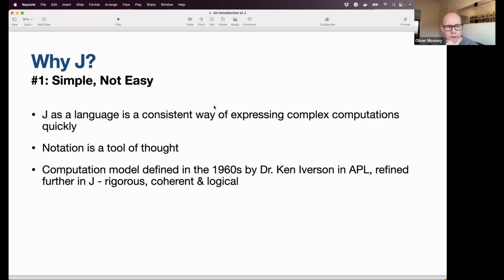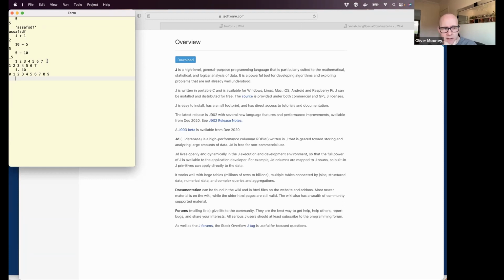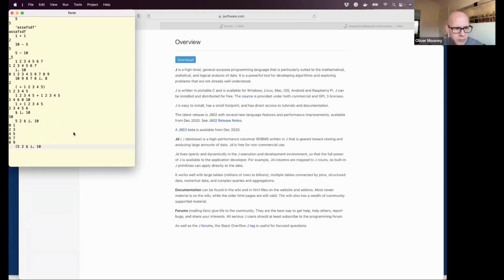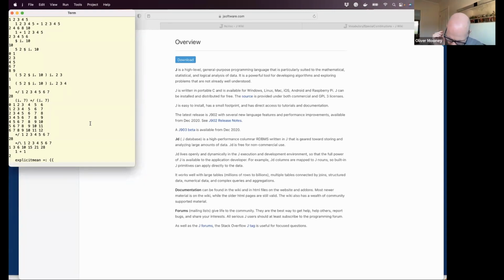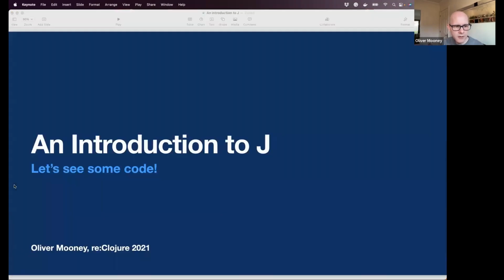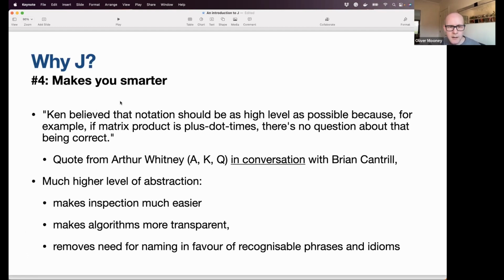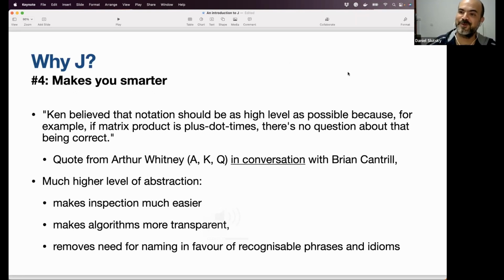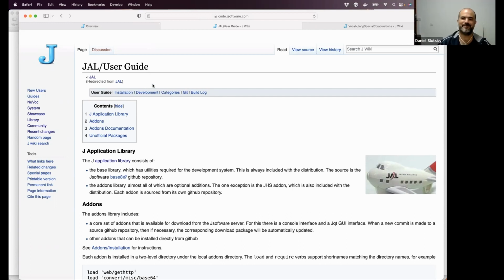re:Clojure 2021 Data Science Special: An Intro to the Language J by Oliver Mooney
One of the lectures at the re:Clojure Data Science Special (Dec. 5th 2021) was an intro to the language J by Oliver Mooney.

With the current Clojure interest in array-processing infrastructure and ergonomics, it was quite enlightening to look into J for a bit.